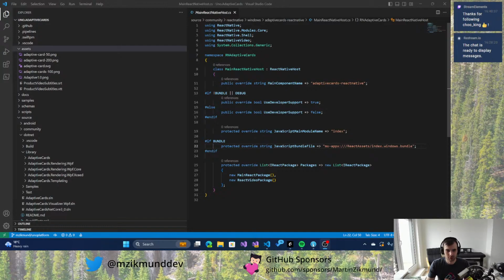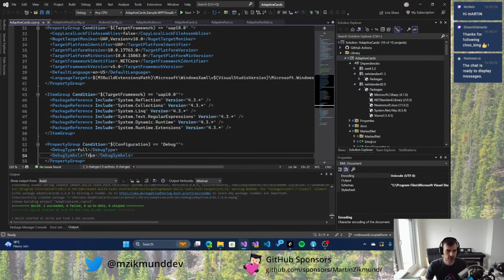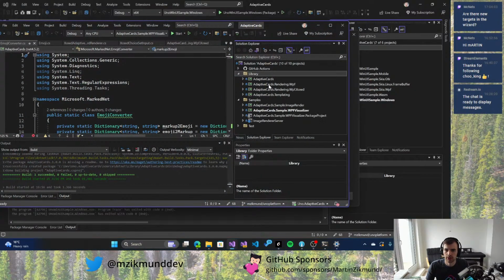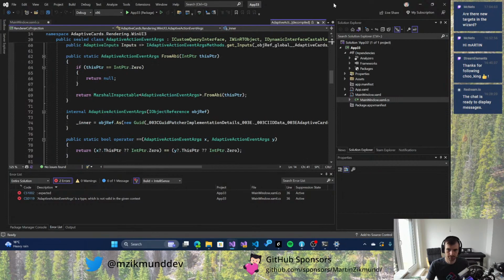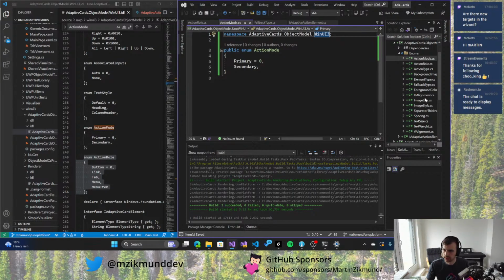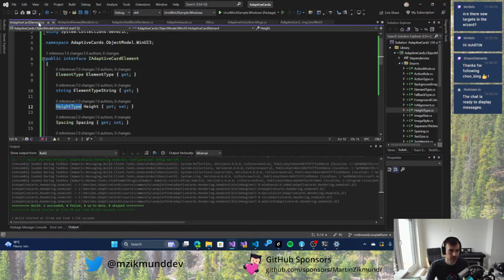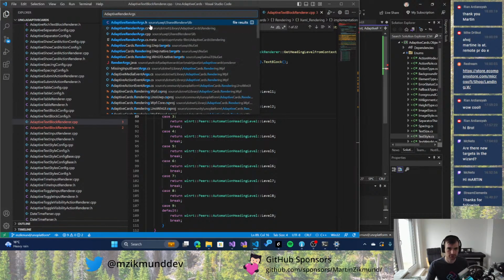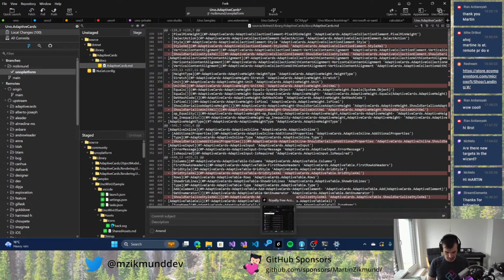Live Coding - Adaptive Cards in Uno Platform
Today I will be looking into potential ways to implement support for Adaptive Cards rendering in Uno Platform